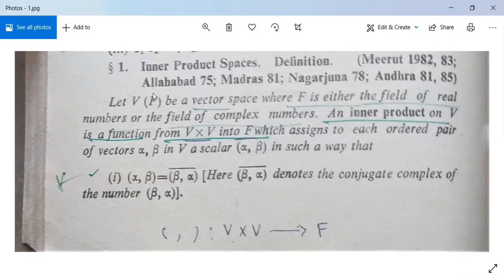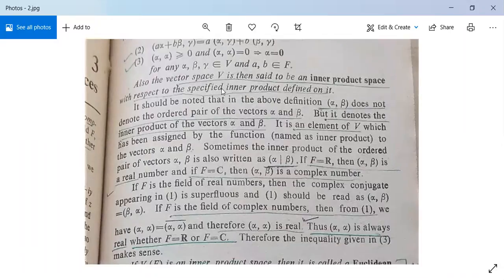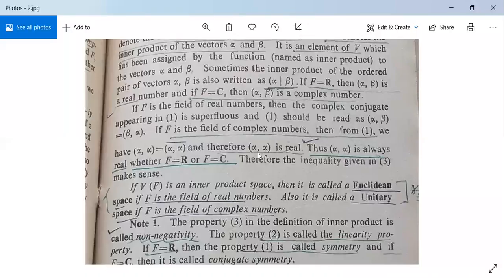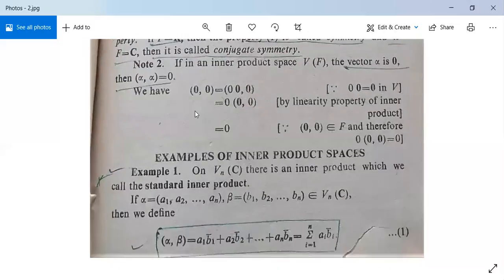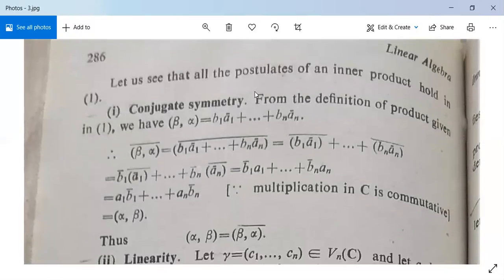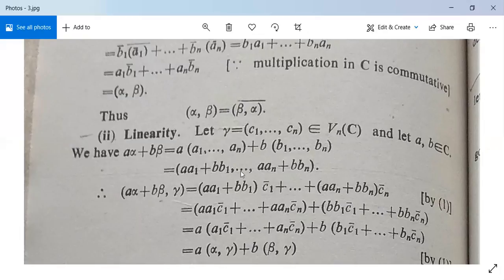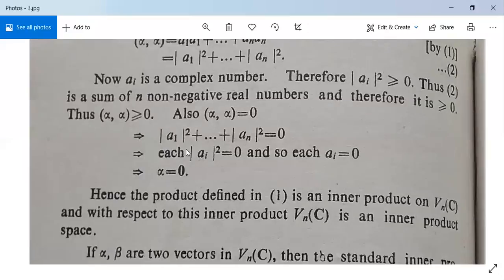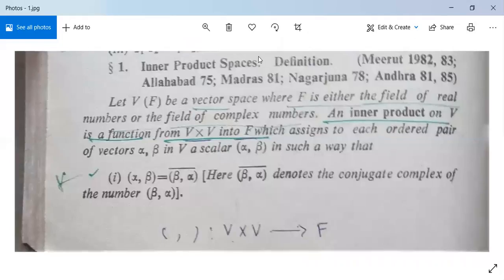Linear Algebra 15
Inner Product Spaces: Definition and Example